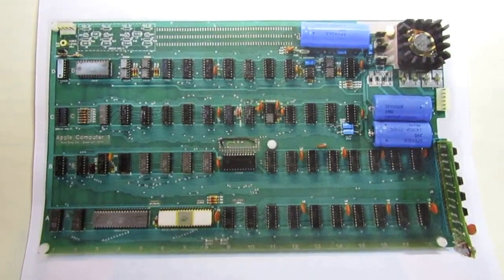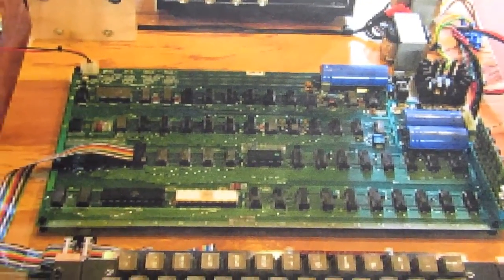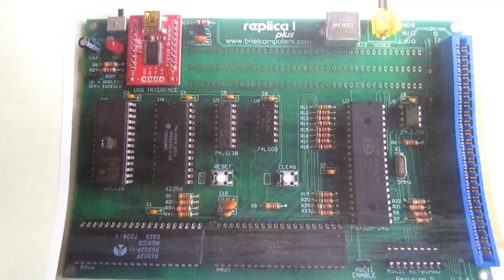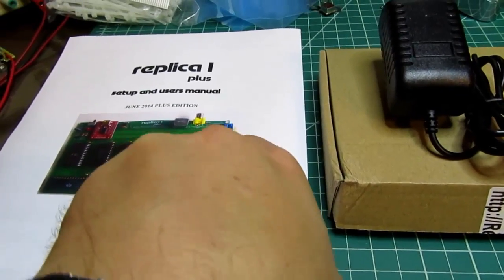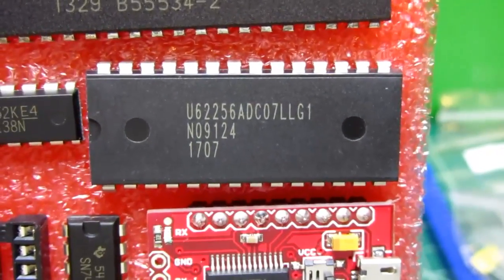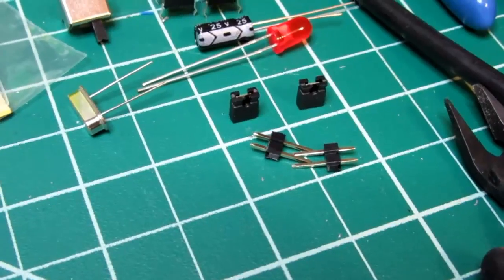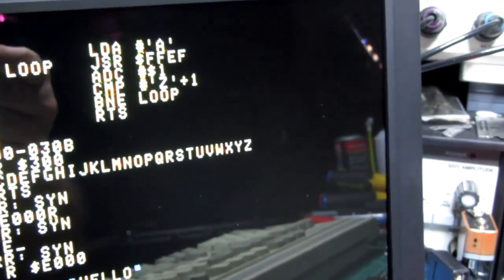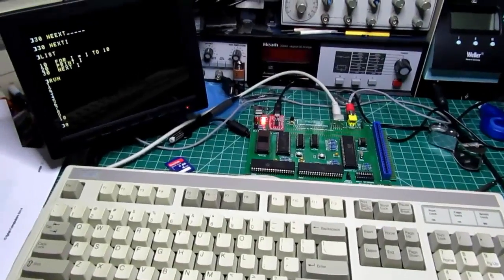Briel Computers "Replica I", an Apple I computer clone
This is a little documentary of the "Replica I" by Briel Computers, a clone of the historically important Apple I computer designed by Steve Wozniak, Apple Computer's original product.

It is part of my collection of vintage computers and vintage computer clones.